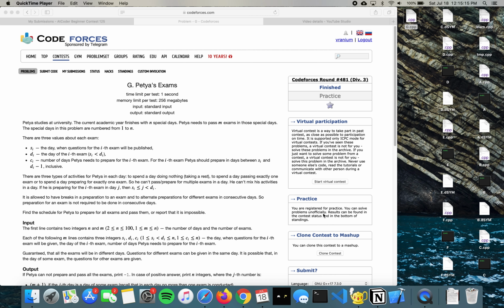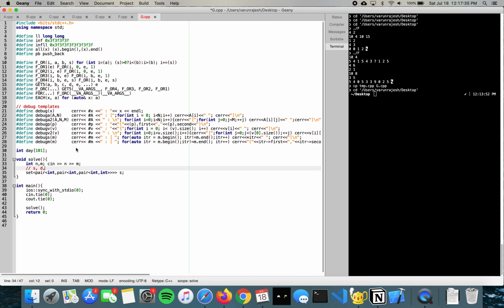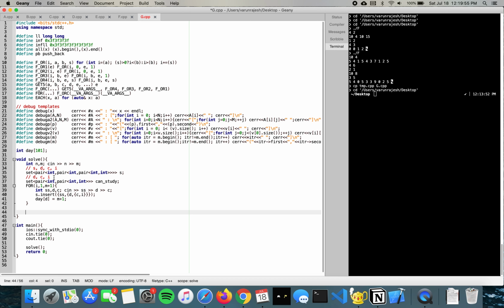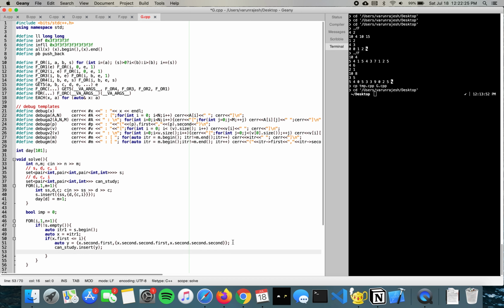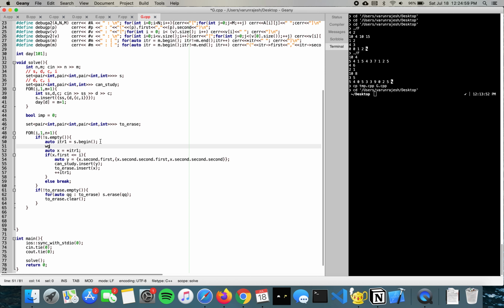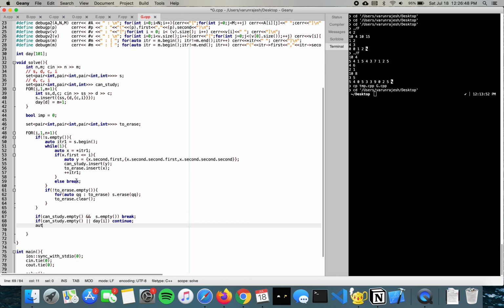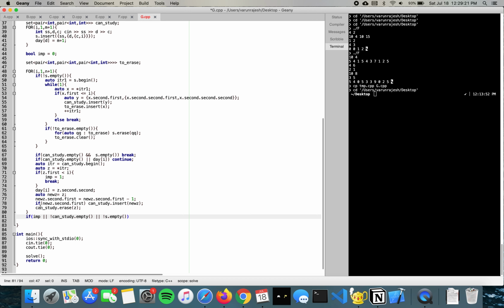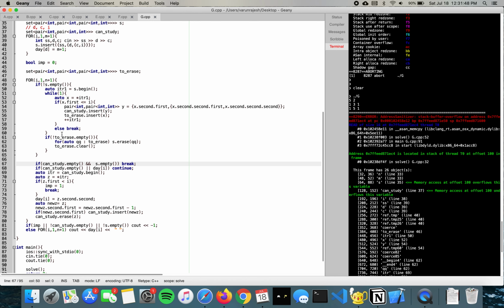Codeforces Round #481 (Div. 3) Explanation - G) Petya's Exams